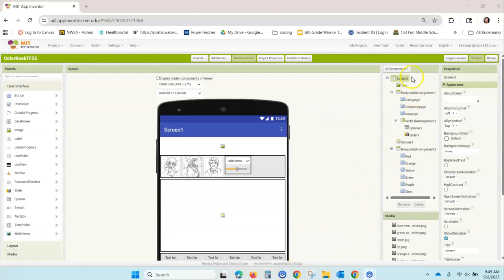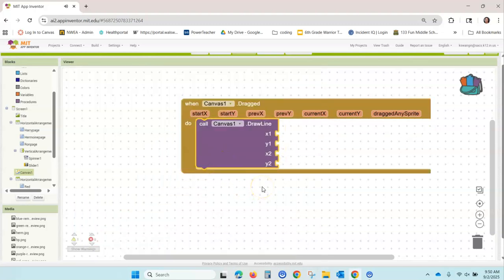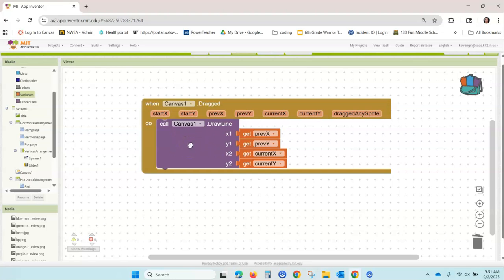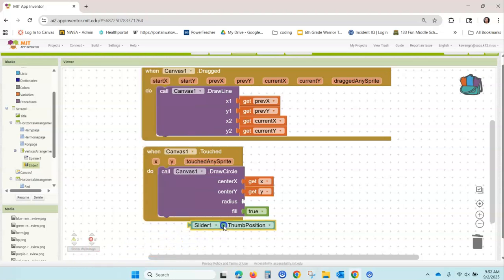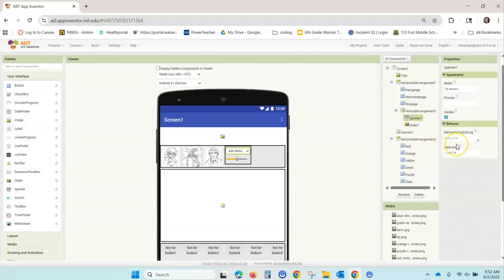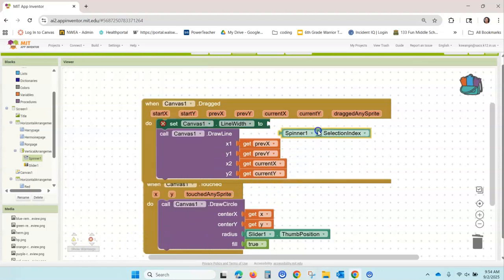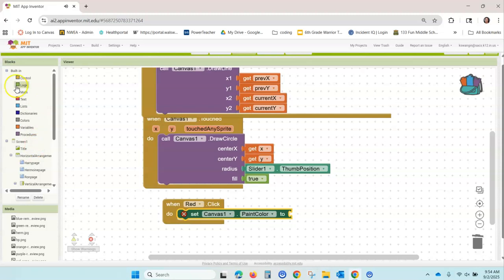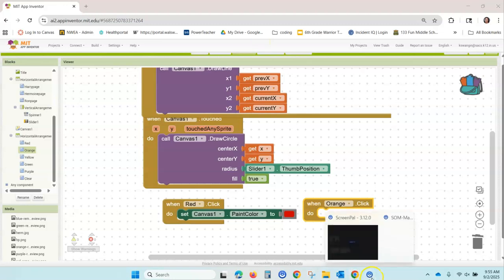CBlinedotcolor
How to make your coloring book draw a line and a dot.  How to code one color